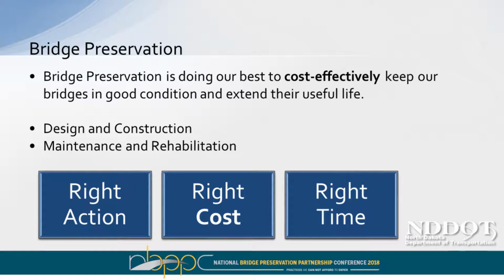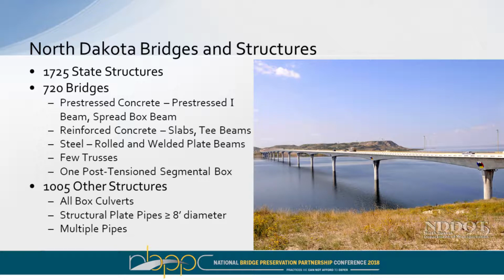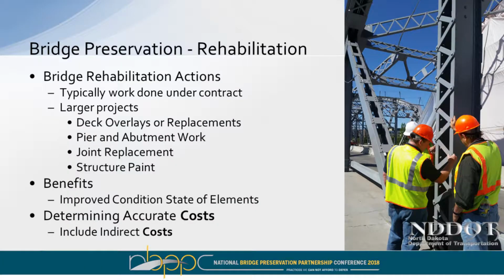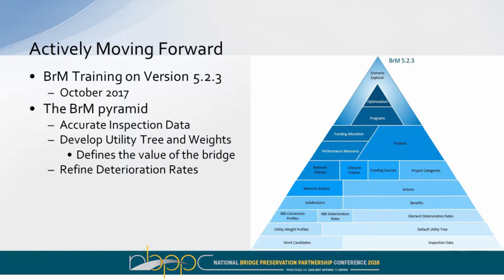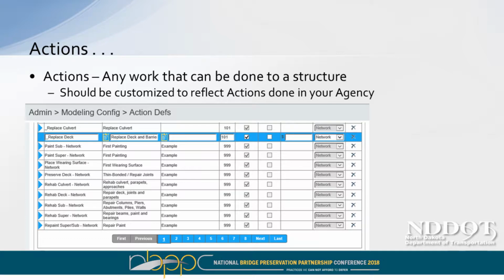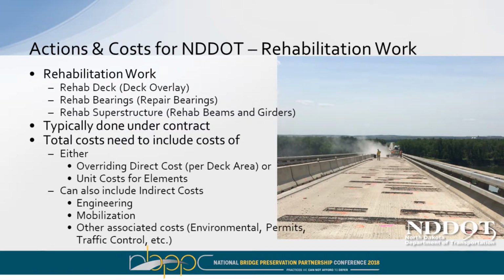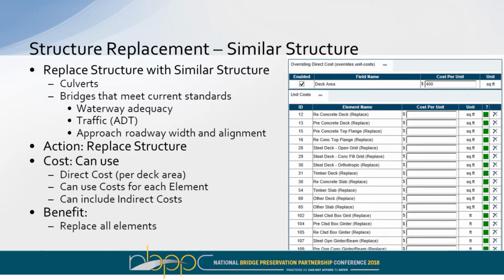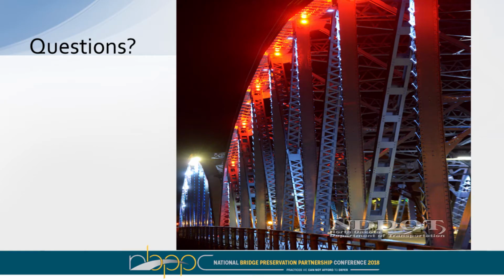Modeling of Costs to Illustrate Benefits of Preservation Nancy Huether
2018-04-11 Session B5-2 Accurately Modeling of Costs to Illustrate the Benefits of Preservation

Nancy Huether, North Dakota DOT